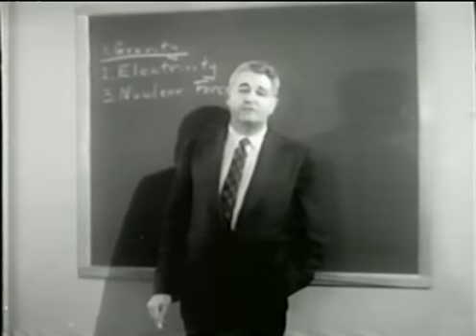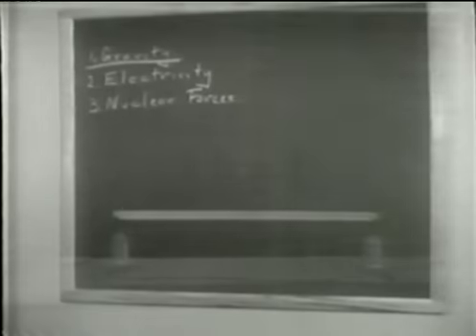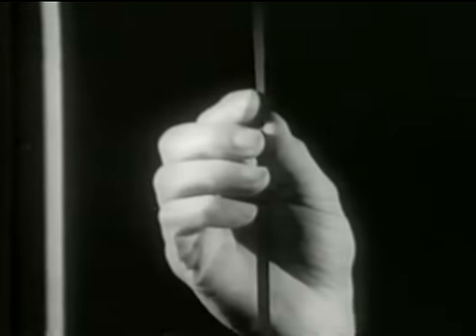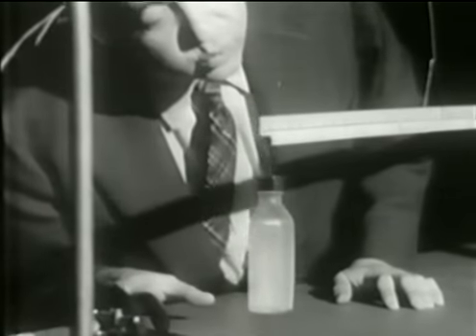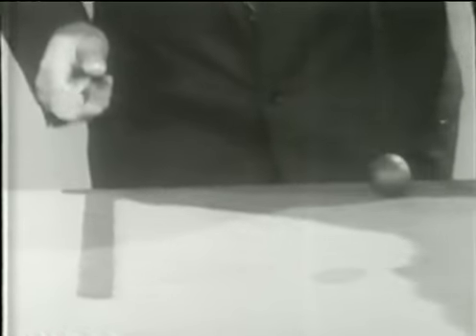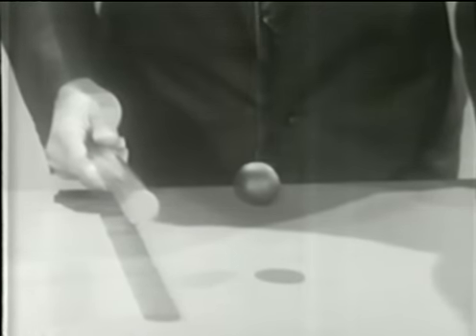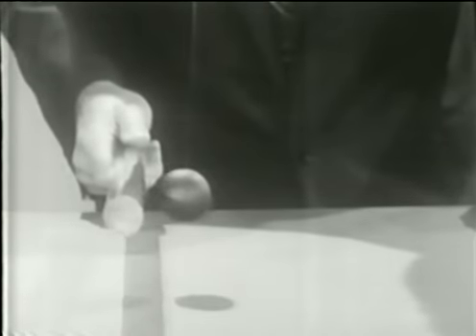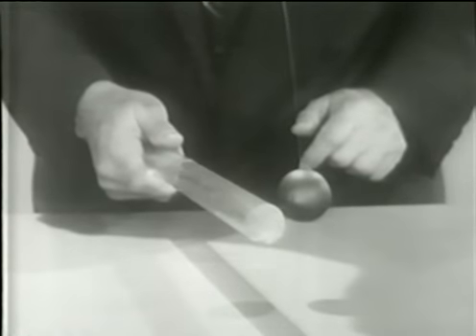PSSC - 08. Le Forze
Il Physical Science Study Committee (PSSC) è stato un comitato scientifico istituito presso il Massachusetts Institute of Technology di Boston nel 1956 con lo scopo di revisionare l'istruzione della fisica nella scuola superiore.

Nell'autunno del 1956 un gruppo di professori universitari di fisica guidati da Jerrold Zacharias e Francis Friedman, entrambi docenti del MIT, formarono il Physical Science Study Committee (PSSC) con l'obiettivo di esaminare le modalità di insegnamento della fisica nella scuola superiore perché insegnanti si erano resi conto che i libri di testo utilizzati nelle scuole non stimolavano l'interesse degli studenti per la materia, non insegnavano loro a pensare e a risolvere i problemi come un fisico.

La prima edizione del testo di fisica per la scuola superiore è apparsa nel 1960 e le sono succedute molte edizioni; assieme al libro di testo, erano disponibili guide per gli insegnanti, filmati, test standardizzati per la verifica e istruzioni per la costruzione di apparati sperimentali non molto costosi progettati dal PSSC stesso.